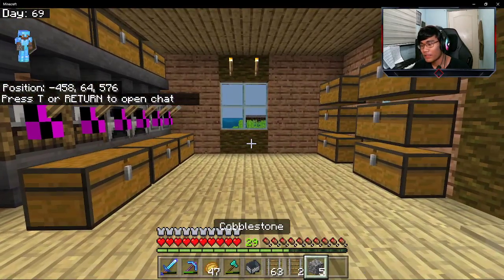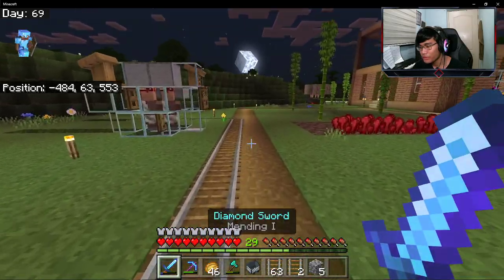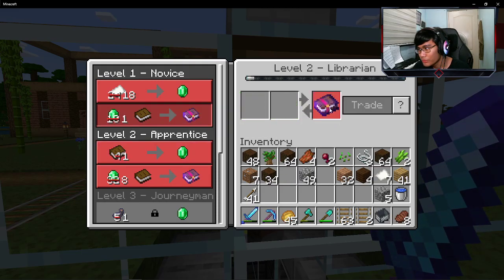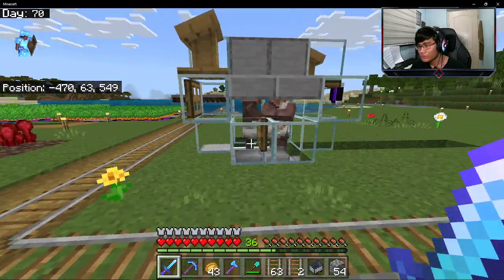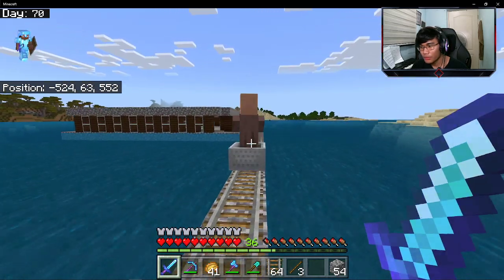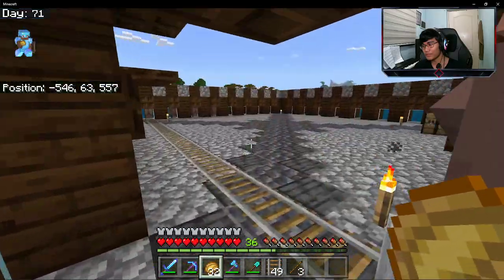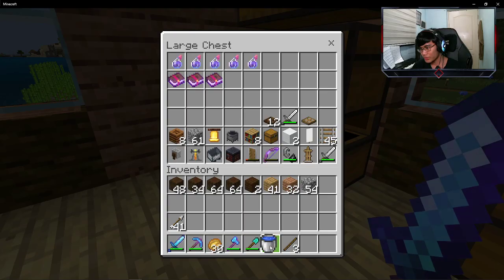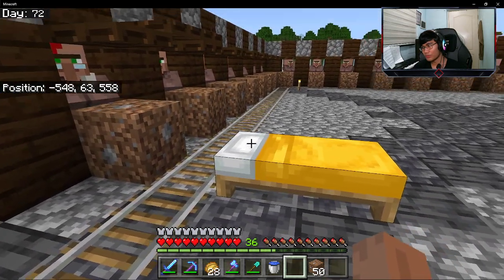Minecraft Bedrock Let's Play! | Episode 10 | Moving my villagers to the Iron Farm/Trading Hall!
Welcome to the first series on the channel!

In this episode, we will tackle the villagers, yet again. This time, we will be placing them into the to-be iron farm/trading hall. Do things go well?

Seed: creashaks organzine

Socials!